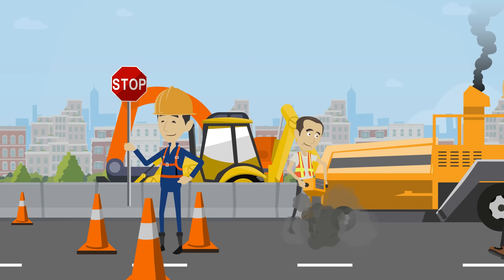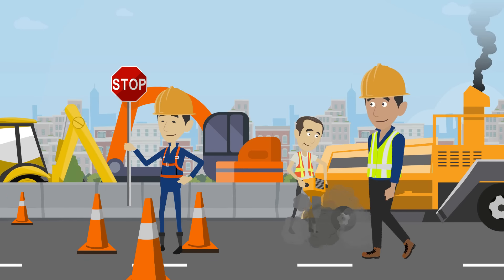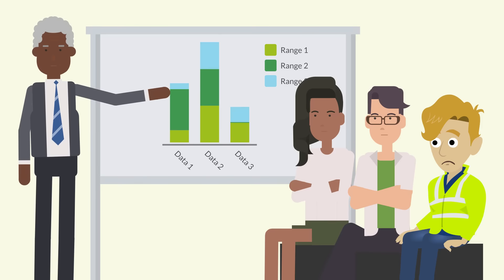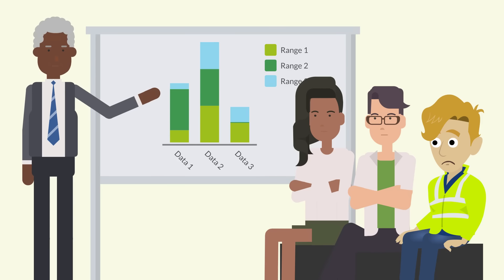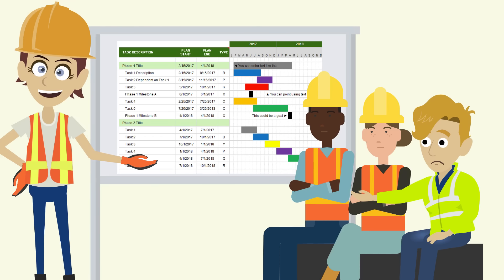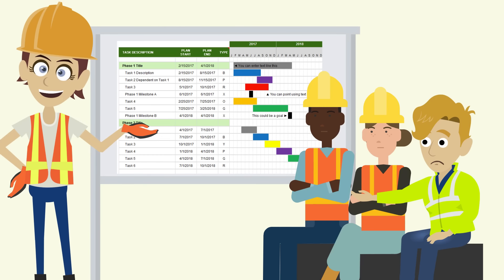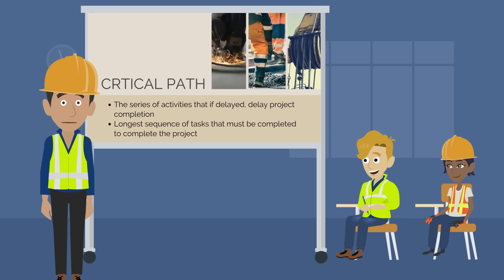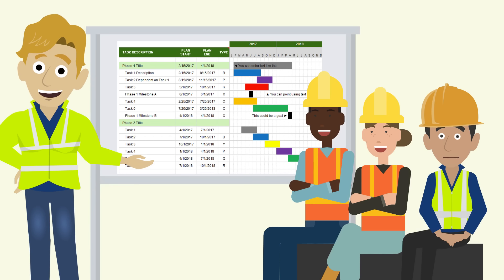Skillsy - Construction Management Course